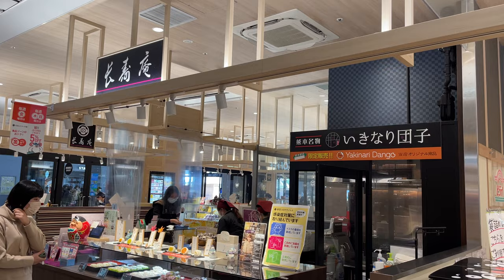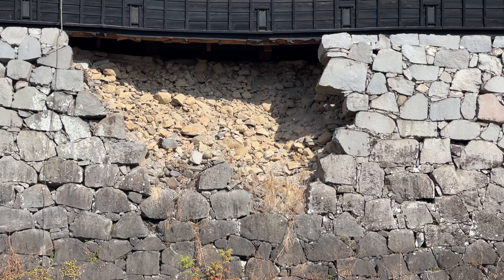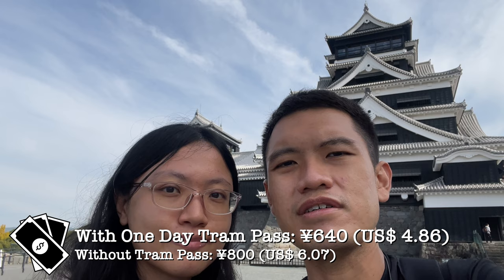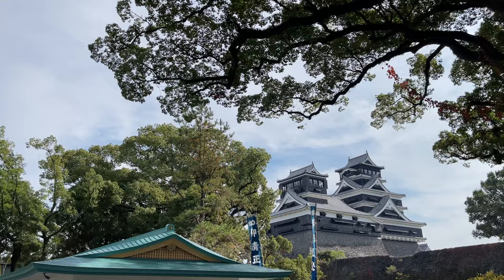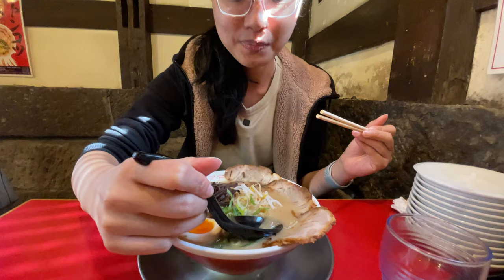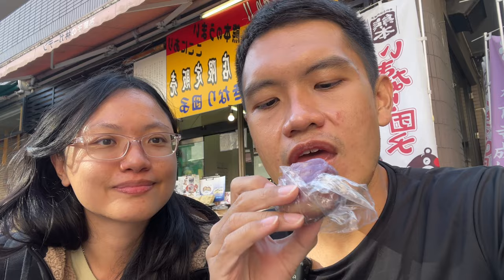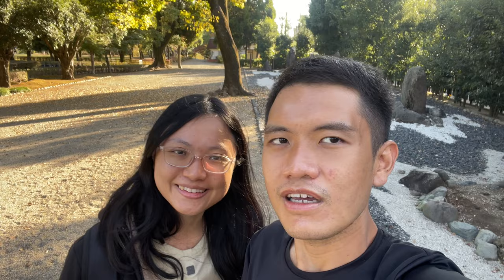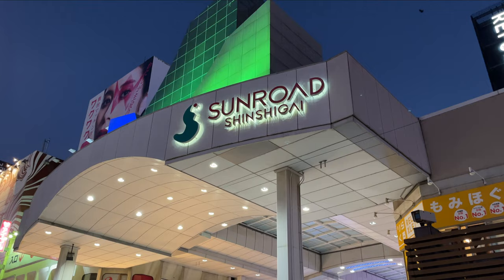KUMAMOTO CITY has Something For EVERYONE!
English subtitles available. On our 11th day in Japan, we visited the vibrant Kumamoto City. Come join us while we visit:
- the fully restored Kumamoto Castle and learnt about the restoration process of the other structures within the castle grounds
- Kato Shrine, a shrine where one prays at to overcome life difficulties
- Sakuranobaba Josaien Castle Town, an Edo-themed shopping arcade
- Suizenji Jojuen Garden a tranquil garden offering breathtaking landscapes

We also ate several Kumamoto specialties:
Ikinari Dango
Mustard Lotus
Kumamoto Ramen